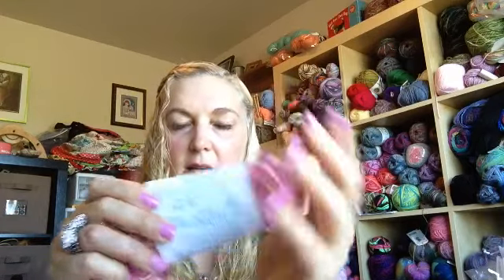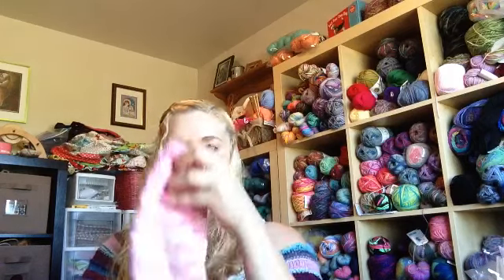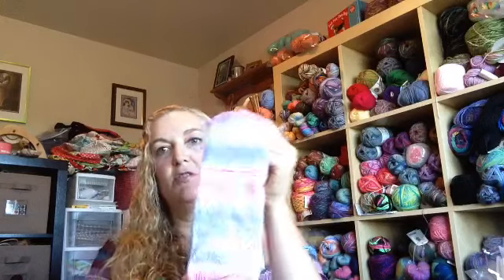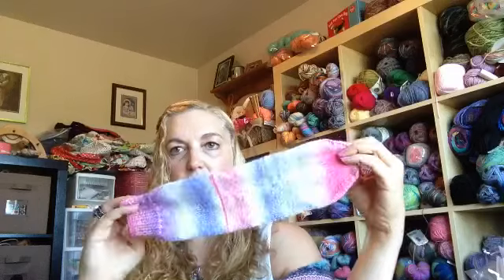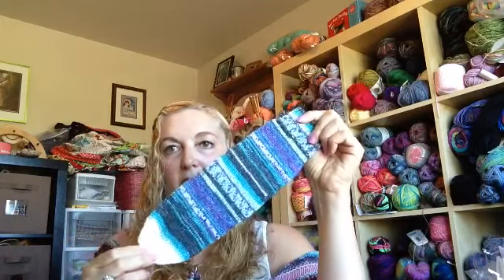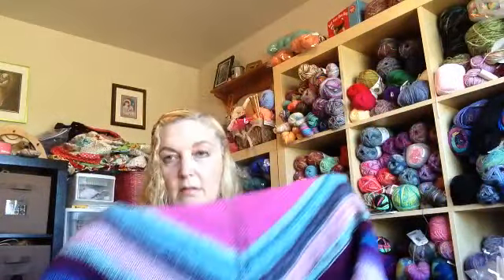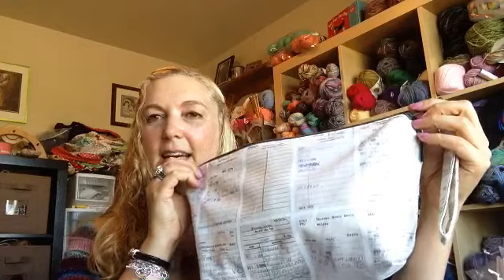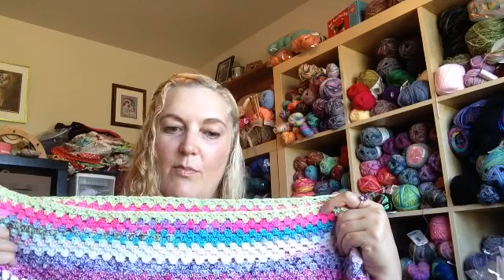Whirledpeas00 Knits - Episode 15 - Knitting And Crochet Vlog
Hello, everyone! Welcome back to my knitting and crochet channel. In this knitting and crochet vlog, I'm sharing with you knitting and crochet projects, makes, and tutorials for beginners.
There are lots of knitting and crochet project ideas shown this Month’s makes episode.
Join along in the fun, with knitting for beginners and crochet for beginners.
I like to show lots of beginners knitting project ideas as well as lots of beginner crochet project ideas. I have both, knitting project tutorials and crochet project tutorials on my channel.
Get motivated to learn how to crochet and how to knit from this knitting and crochet podcast. Jump in and have fun with crochet project ideas that are free and I do lots of scrappy crochet projects as well.
Lots of Crochet and Knitting project ideas are shown in this episode..